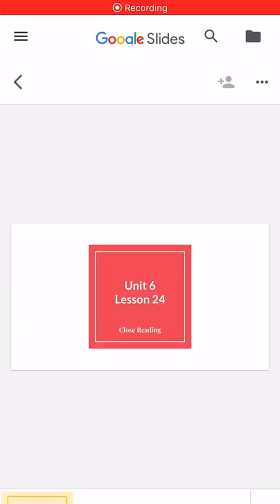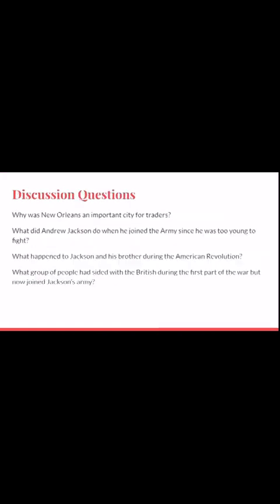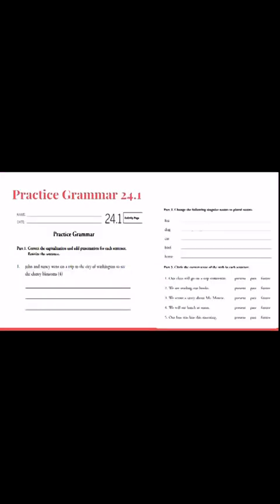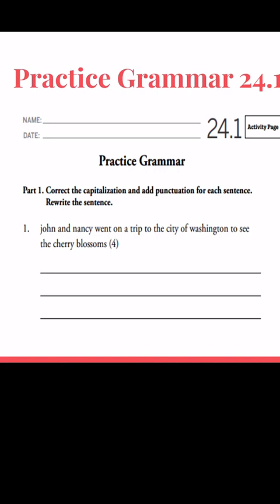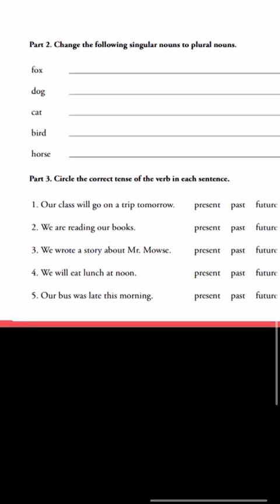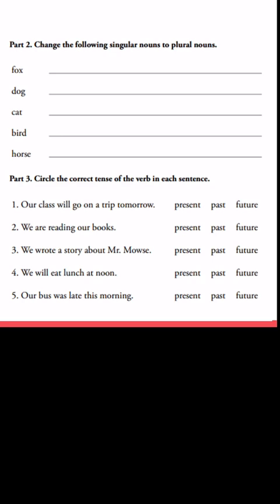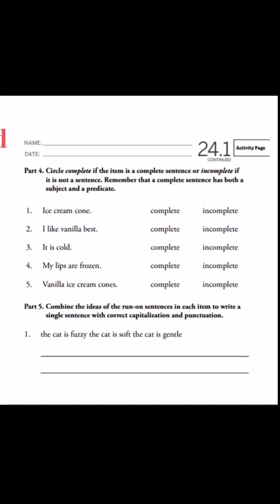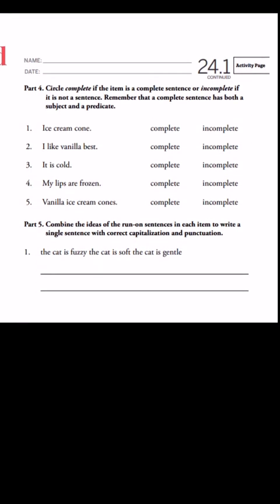2nd Grade CKLA Skills - Unit 6 Lesson 24 Reading: Close Reading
2nd Grade CKLA Skills - Unit 6 Lesson 24 Reading: Close Reading